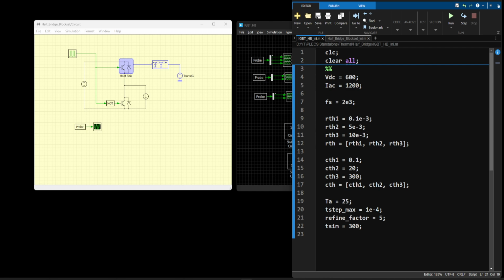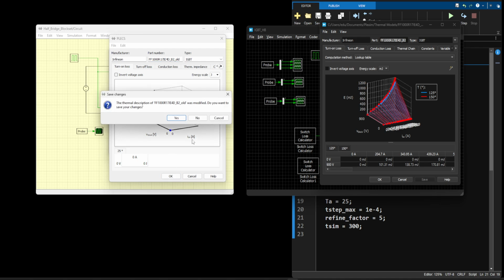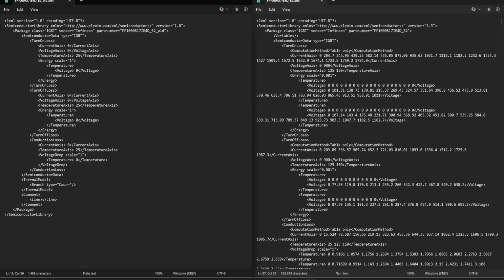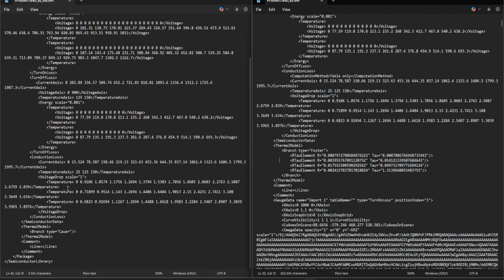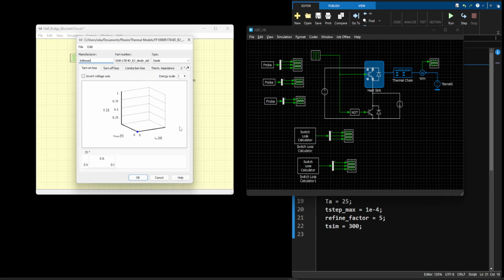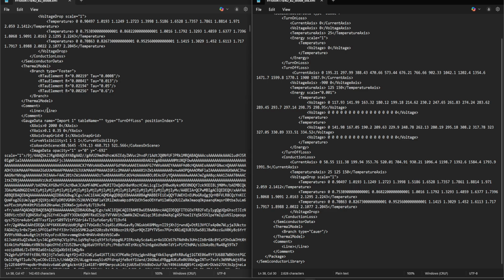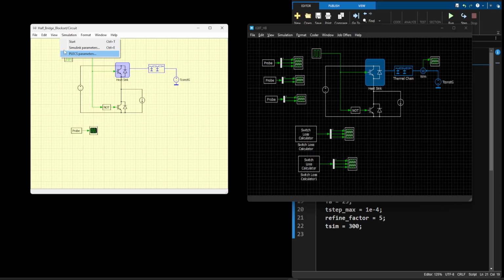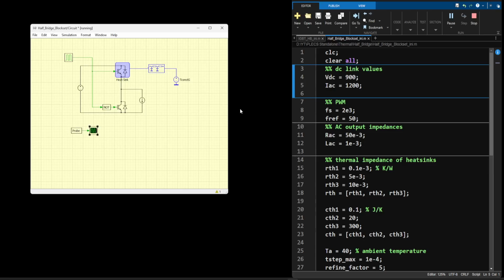Newer Thermal Models with Older Versions of PLECS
The thermal models created with newer versions of PLECS can not be opened or used in a older version of PLECS. An alternative way is demonstrated in this video